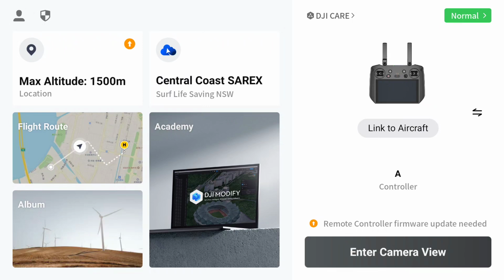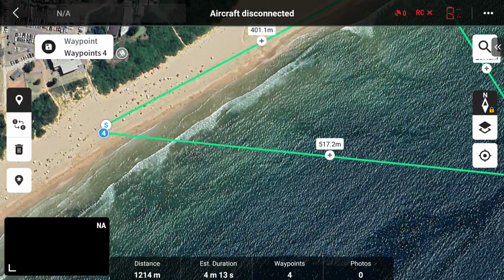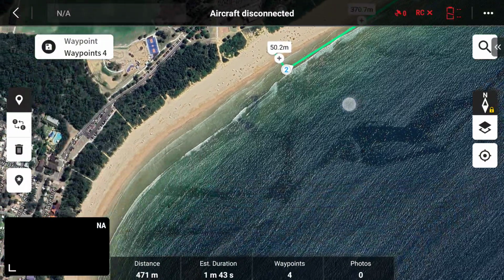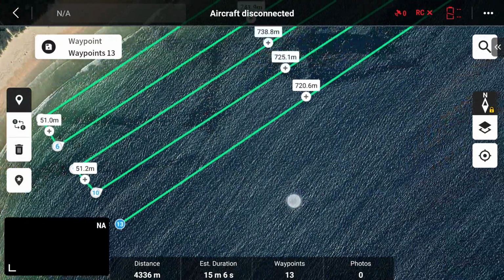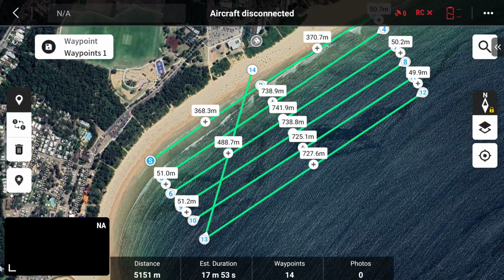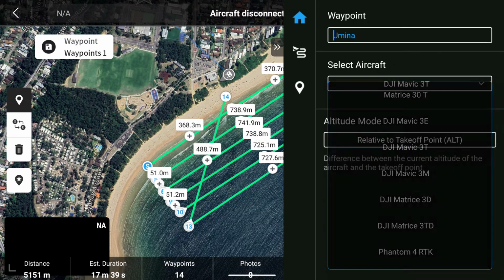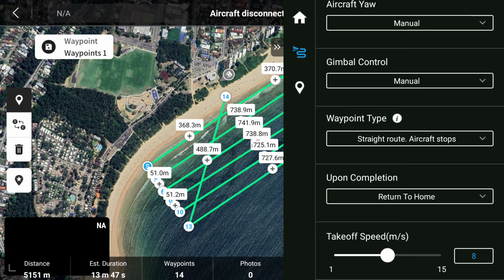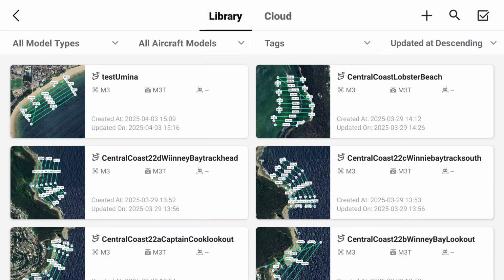Create a Search pattern on the Mavic 3 Enterprise series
The video demonstrates the most basic construction of a search pattern on the Mavic 3 Enterprise series.
The Mavic 2 Enterprise is the same, just a few less steps to start.